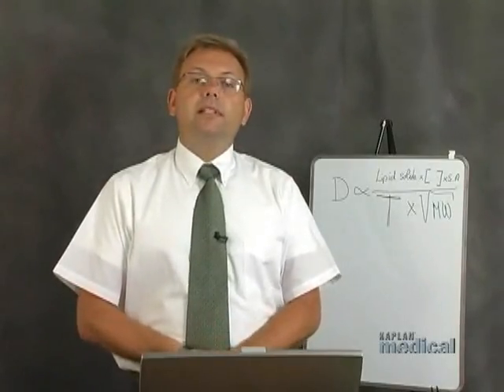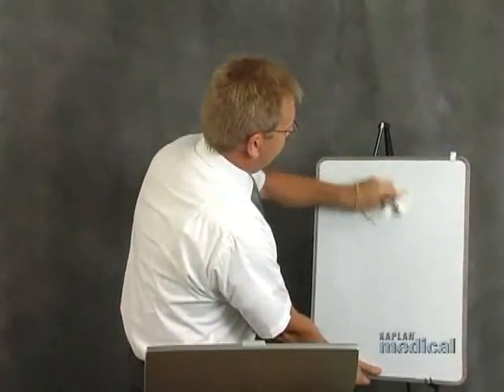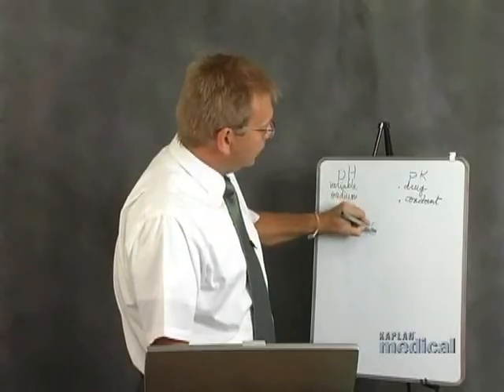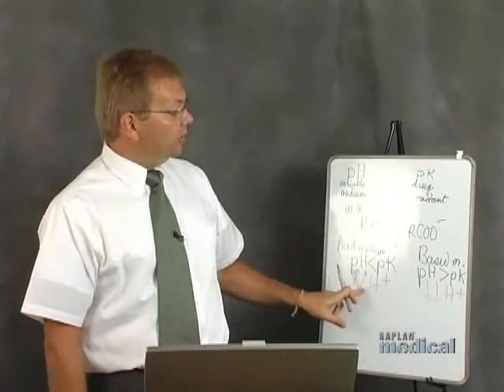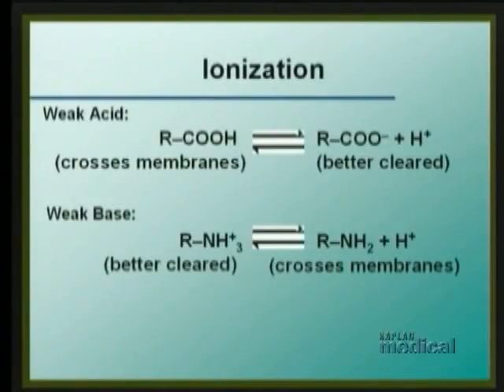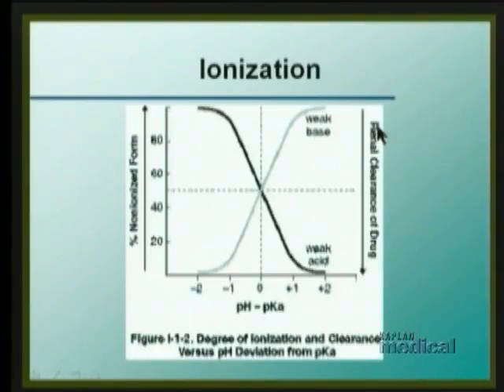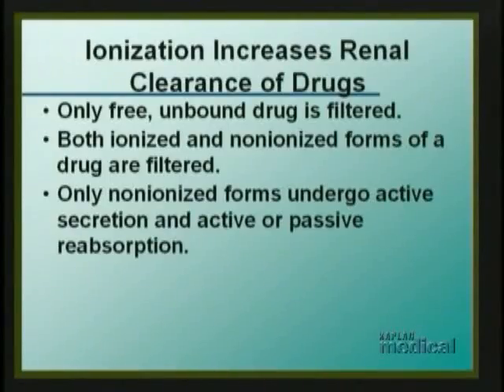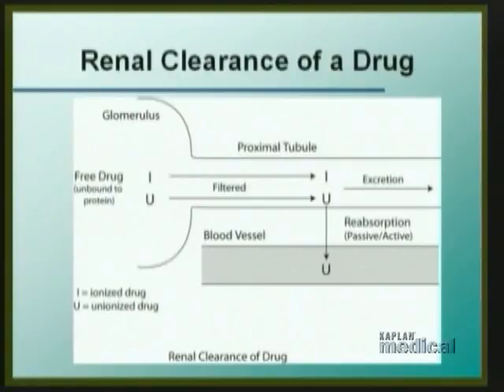Introduction to Pharmacology